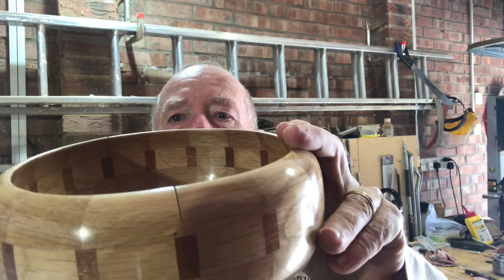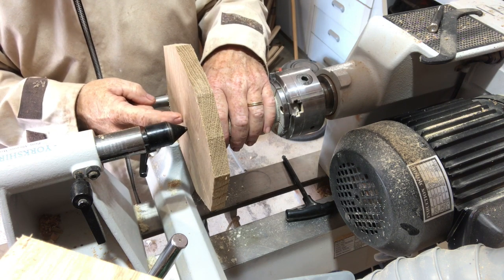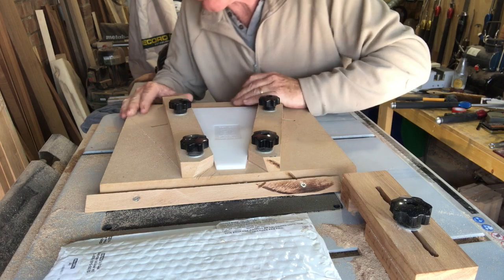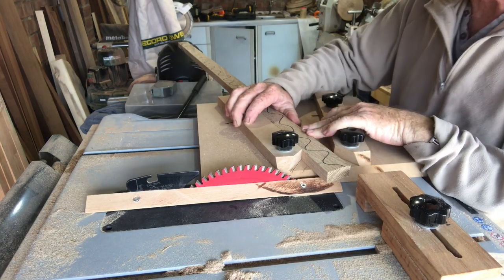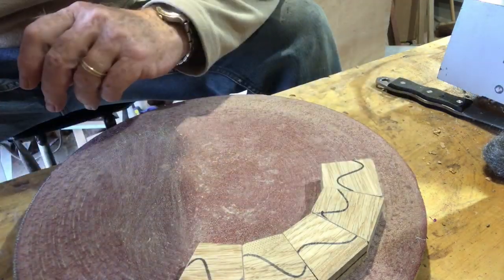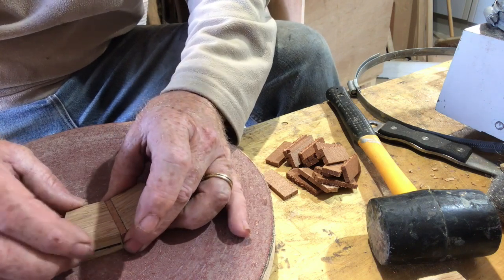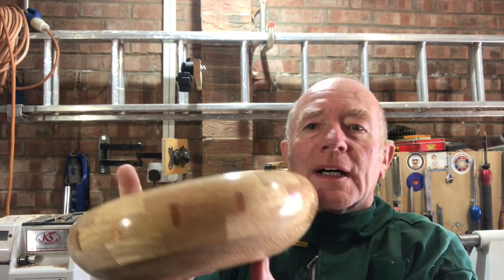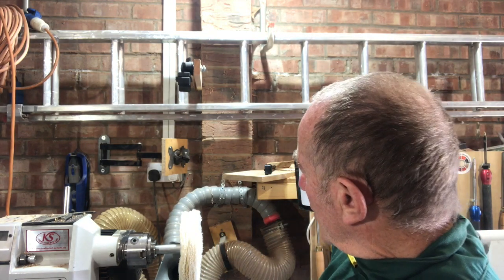# 48 6" Oak and Sapele Bowl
Woodturning. How to make a Oak and Sapele Bowl.